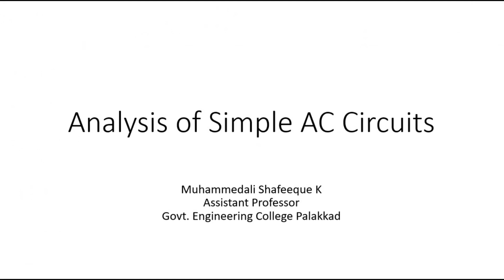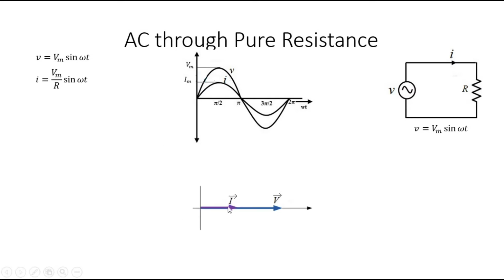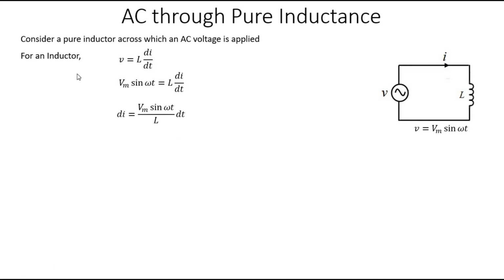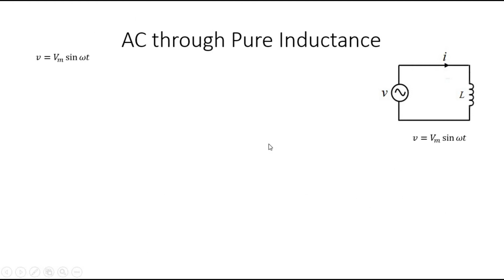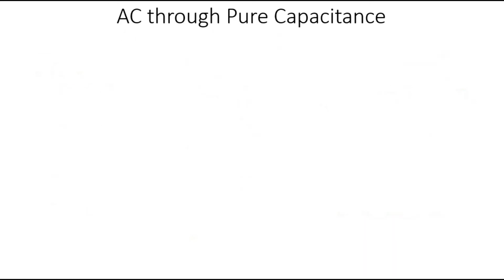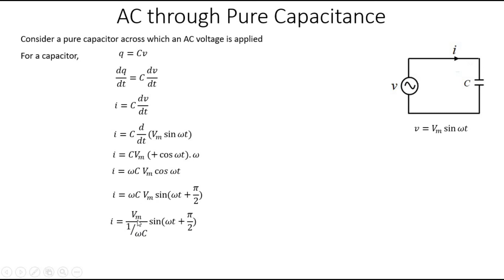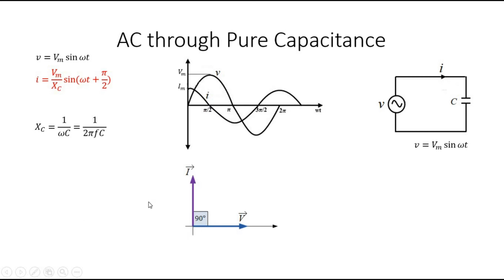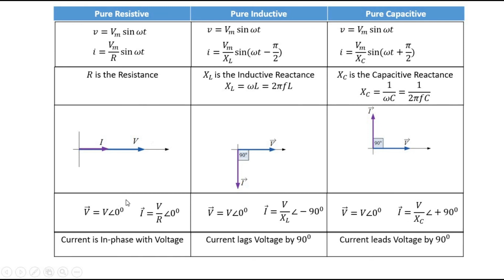Analysis of Pure Resistive, Pure Inductive & Pure Capacitive AC circuits